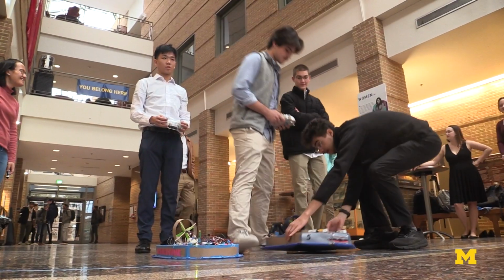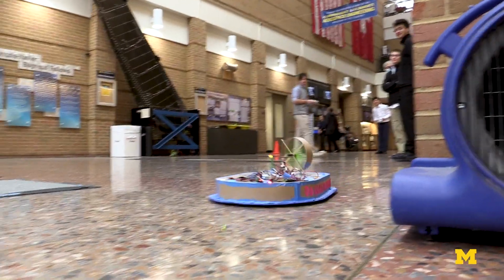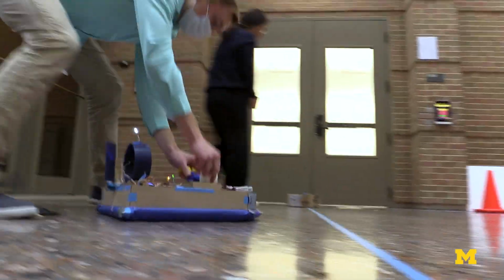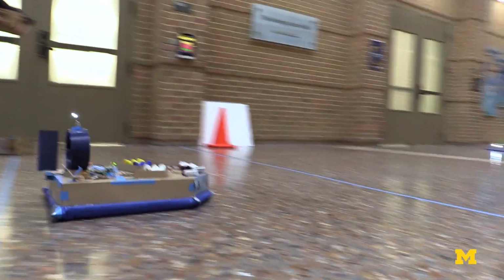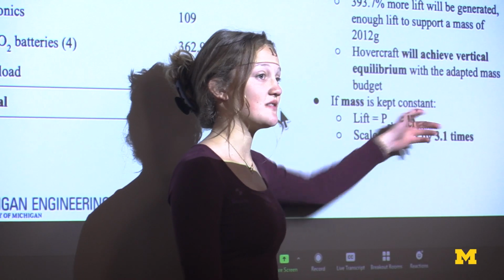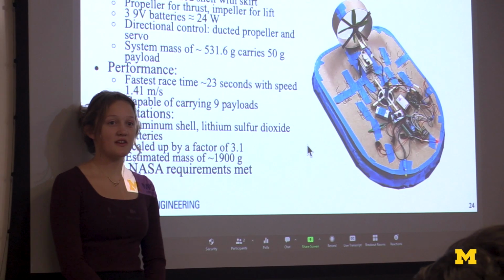ENGR 100 Section 700 – Intro to Aerospace Engineering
This course introduces students to practical Aerospace Engineering processes by the means of design, build, test and operation of simple flight vehicles (e.g. hovercraft). This Systems Engineering Experience includes an extensive design-build-test-compete component. You will gain:

— Exposure to multiple disciplines including Aerospace, Electrical, and Materials Engineering and Atmospheric Physics
— Hands-on experiences covering nearly all aspects of a real mission including concept proposal, design, fabrication, test, operations, analysis, documentation, and presentation of results

Engineering 100 is the start of a University of Michigan engineer's journey. Students take part in a real-world project that utilizes the fundamentals of their section's topic. From microprocessors to rockets to food, there are several mediums for students to pick from; all cover the same fundamentals (employ the engineer design process, communicate effectively as an engineer, collaborate in diverse teams, understand and practice professional engineering values).

The University of Michigan College of Engineering is one of the world’s top engineering schools. Michigan Engineering is home to 12 highly-ranked departments, and its research budget is among the largest of any public university.